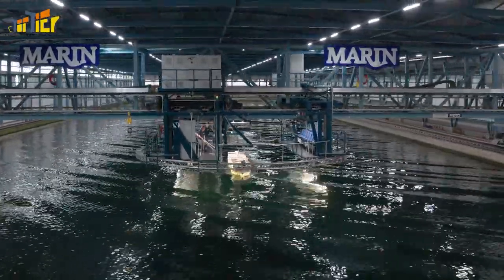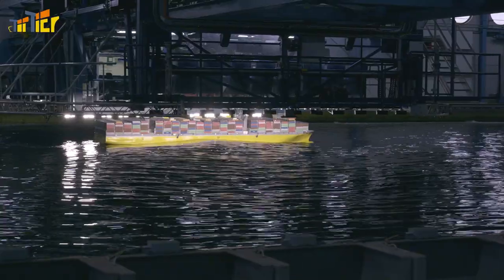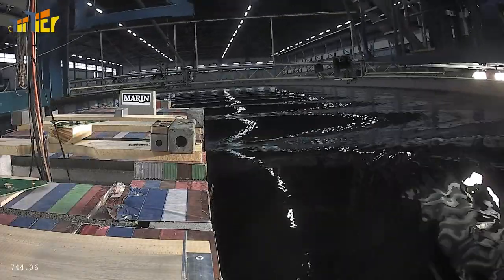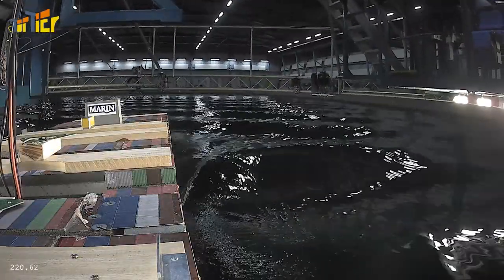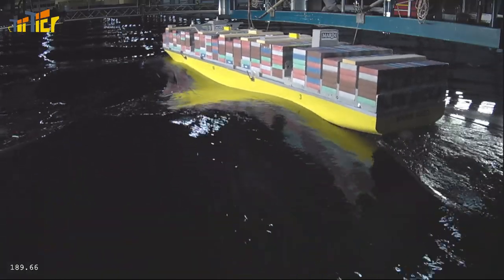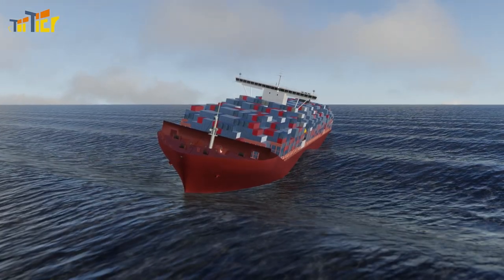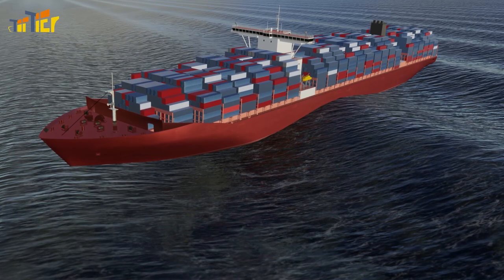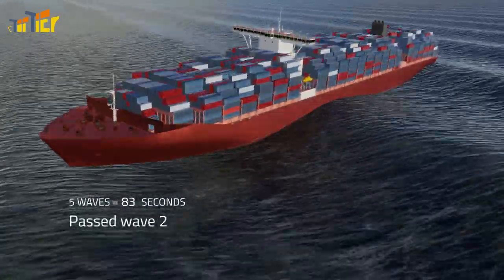MARIN | Top Tier - Resonant roll in stern (quartering) seas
It’s normal for container ships to pitch and roll in heavy seas. But the ship’s movements and certain wave conditions can sometimes reinforce one another, causing the container ship to roll uncontrollably. That can be dangerous for both the crew and the cargo. In this video we show how to recognise and prevent resonant roll in stern (quartering) seas.